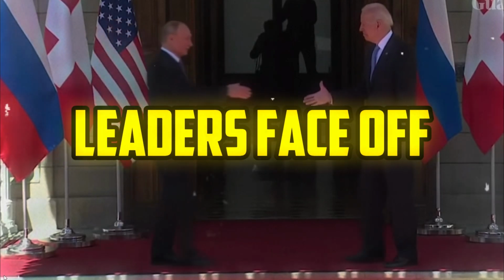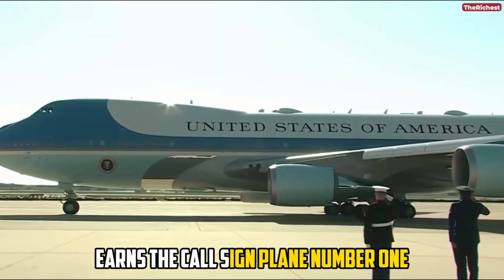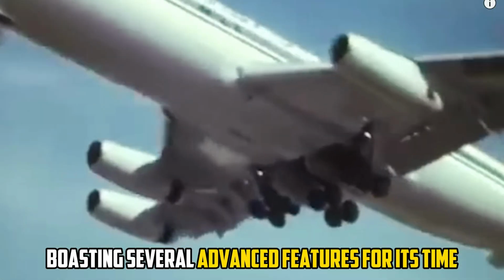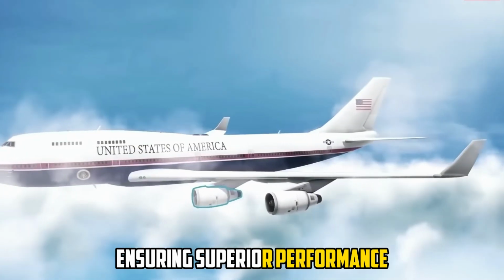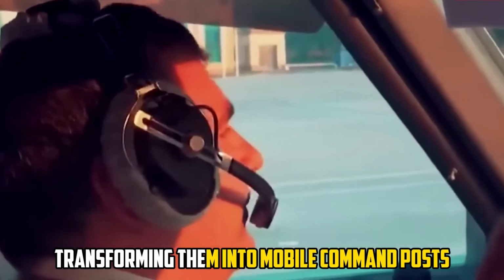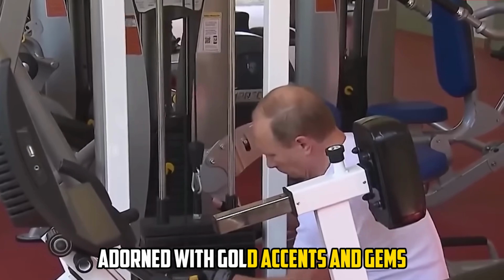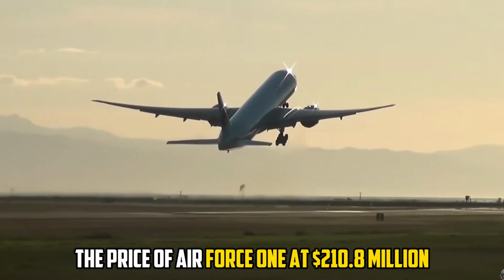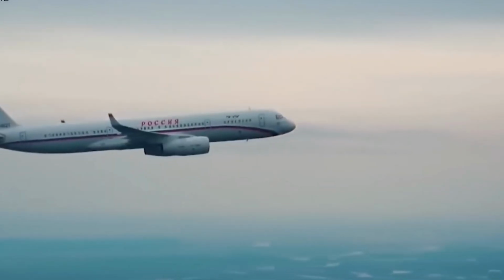Air Force One vs Putin Force One: Clash of Titans in the Sky!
When world leaders face off, it's not just their words that do the battling - their mode of transport takes center stage in an epic aerial showdown of national prestige and pride. From their opulent cabin interiors to striking exteriors emblazoned with patriotic symbols, the presidential planes of the US and Russia flaunt supremacy at 45,000 feet, in a high-flying cage match between Air Force One and Putin Force One.
First up is the iconic Air Force One, arguably the most famous aircraft globally. While technically any US Air Force plane carrying the president earns the Air Force One call sign, it's the Boeing VC-25 that steals the spotlight. Modified extensively from the Boeing 747-200, it's been ferrying American presidents since the early '90s. Its distinctive livery, crafted by renowned designer Raymond Loewy, and opulent interior curated by Nancy Reagan, have made it an emblem of American power. Despite Donald Trump's attempt to tweak its appearance, the classic design remains, a symbol of presidential authority recognized worldwide. Always traveling in pairs, these VC-25s ensure the president's safety, with the unmistakable presidential seal adorning its door.

What is your opinion on this?